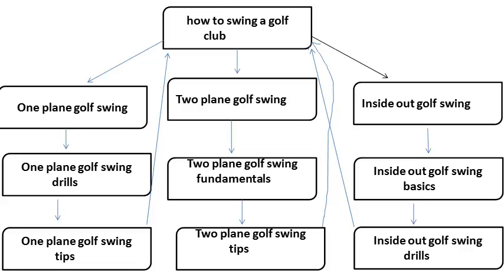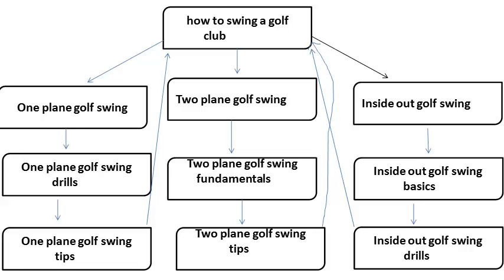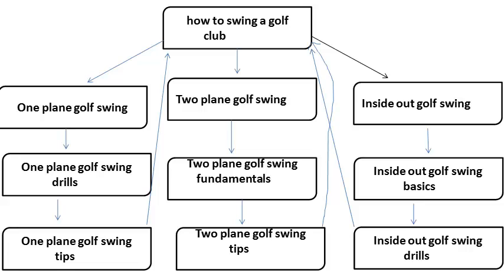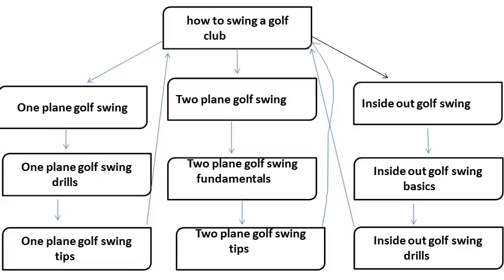#6 How To Make Money Online Fast With Google 2018 - Setting Site Structure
How To Make Money Online Fast With Google 2018 - Setting Site Structure
Joint our free training group to find the best way to make money online for trending 2018
this video will help you learn how to the right niche to make money online with Google Adsense!
You have to choose the best keyword in order to maximum your profits